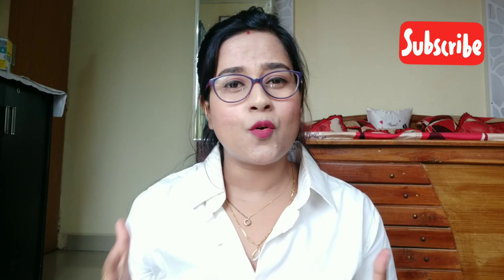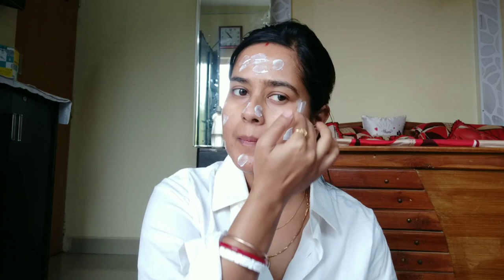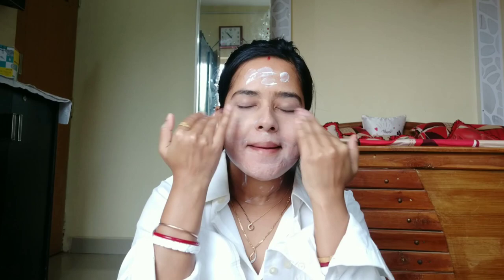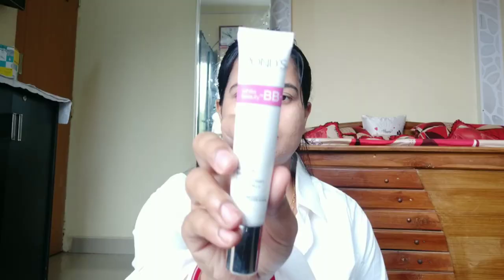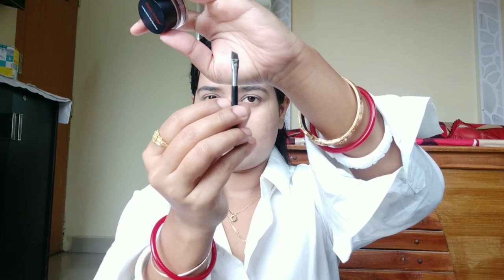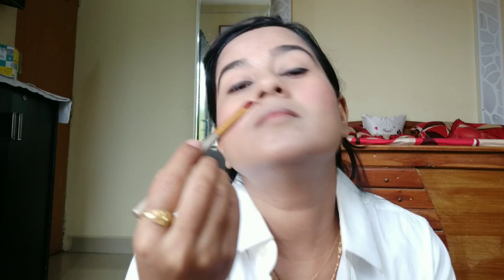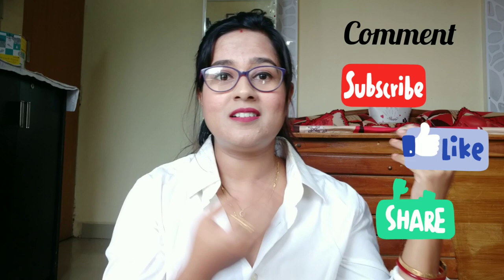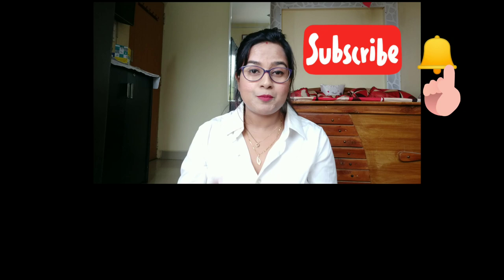Office going professional Makeup | Makeup for Virtual meeting | Work from home | Sagorika Sarkar Roy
Makeup for Virtual meeting | Work from home | Office going professional Makeup | Sagorika Sarkar Roy

This makeup look is perfect for girls/ladies who are working from home at this period of lockdown and have to attend client call and have to do virtual meetings via video call, where they have to look presentable.

Also this makeup look is appropriate for girls/ladies who are working, goes to office, attend meetings ans have to look presentable.

Products used to create this makeup look is mentioned below :

Patanjali aloe vera gel

Ponds BB cream

Lakme perfect Radiance compact :

Elle 18 eye liner :

Blue Heaven blush :

Sivanna shimmer brick highlighter.

ADS liquid lipstick